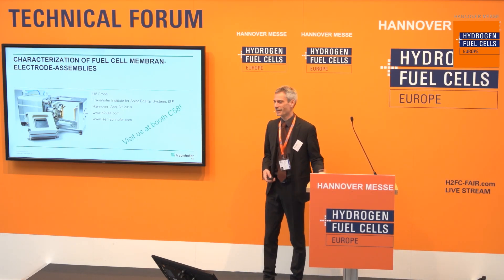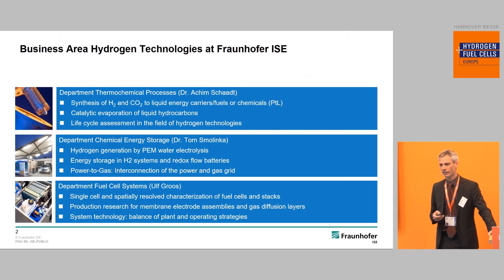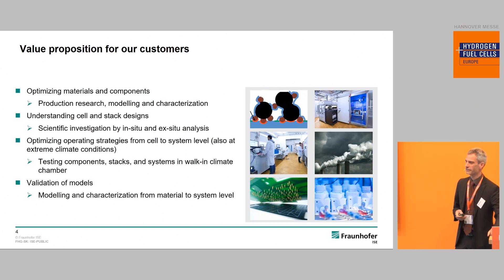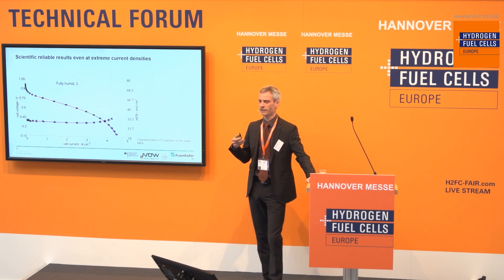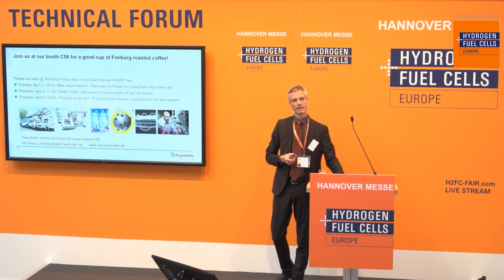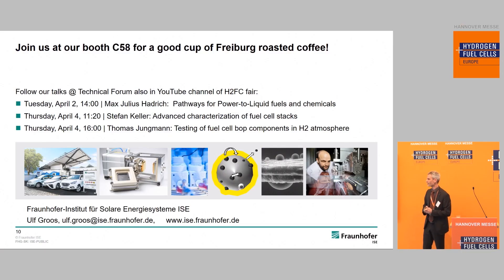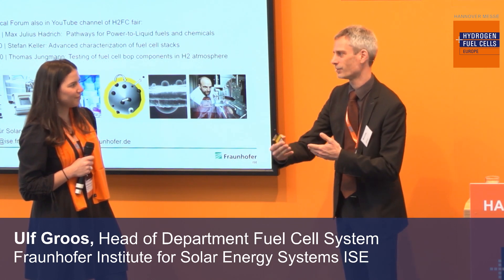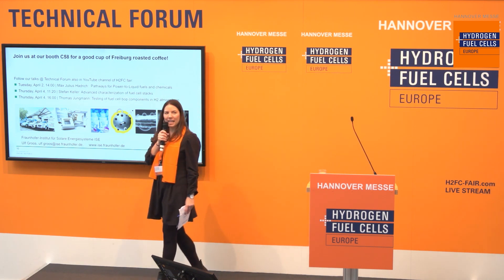Characterization of fuel cell MEAs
Ulf Groos, Head of Department Fuel Cell System
Fraunhofer Institute for Solar Energy Systems ISE